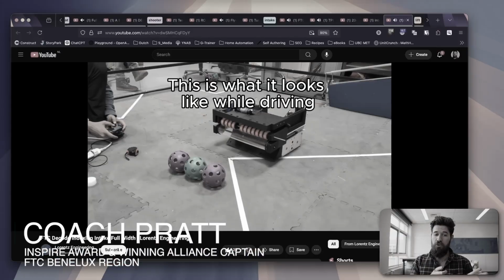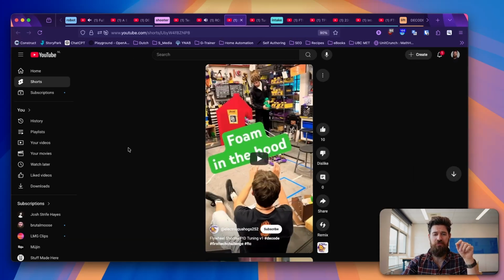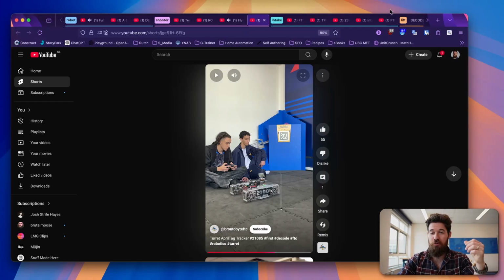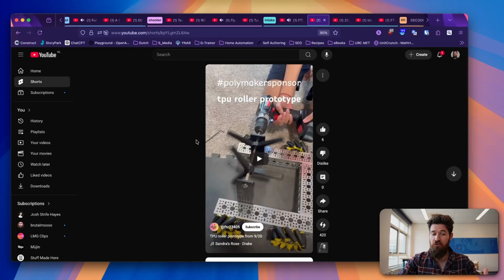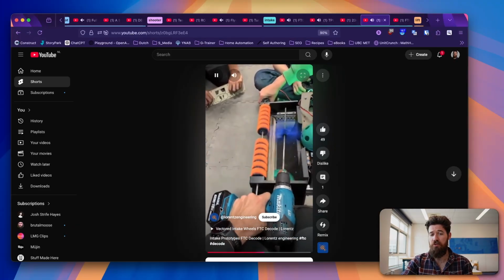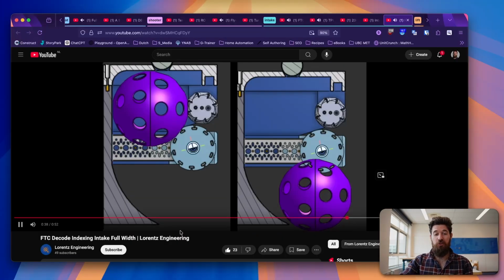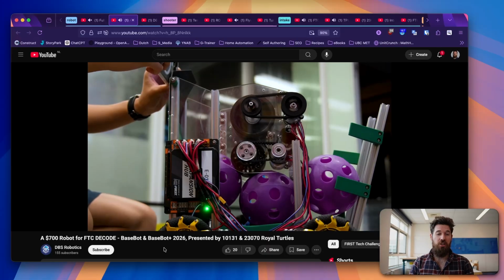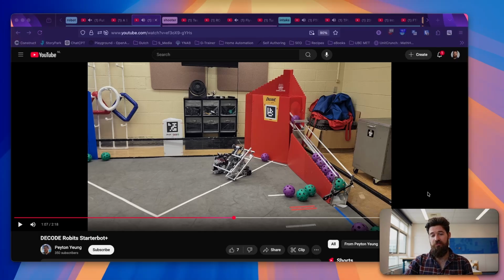FAST Robot Intakes [FTC Friday's DECODE]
Join the community & access exclusive robotics resources ⤵️

This week on FTC Fridays, we're breaking down some of the most unexpected, creative, and unique robot mechanisms from the DECODE season.

⤵️ Why Watch?
FTC Fridays celebrate's the incredible engineering happening in the FIRST Tech Challenge community. From unique intakes to clever scoring mechanisms, we'll analyze what makes these designs so effective. Whether you're a team looking for inspiration for your next iteration or just a fan of awesome engineering, you'll walk away with some new ideas.